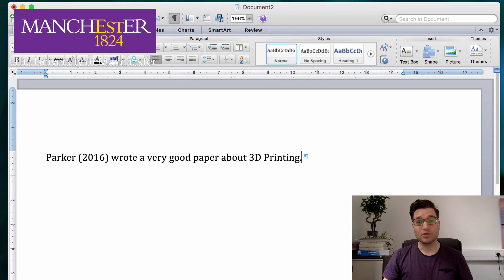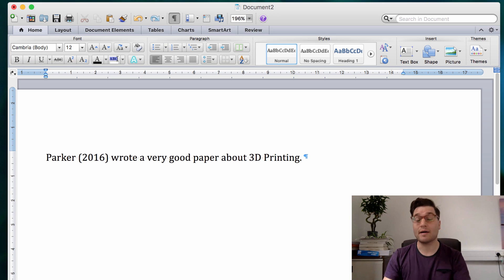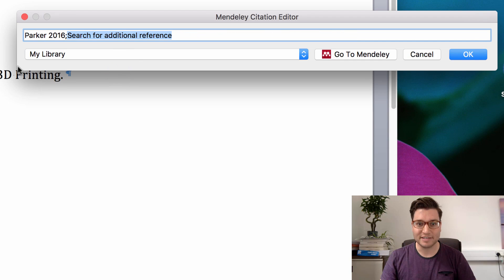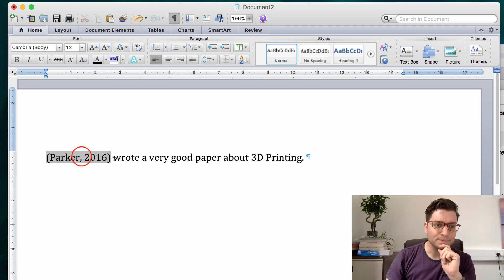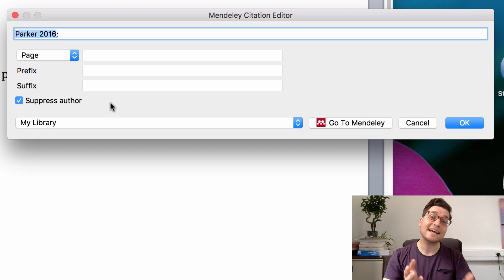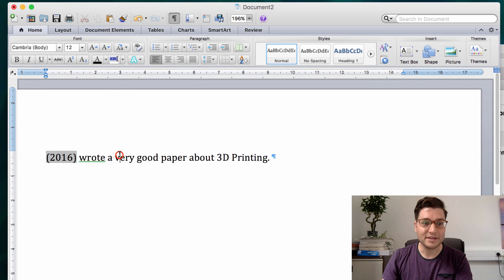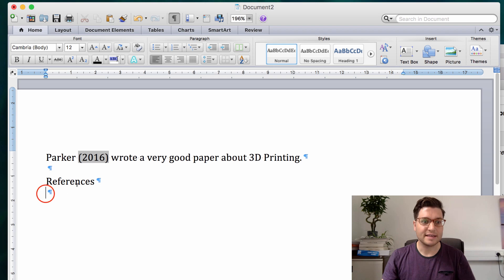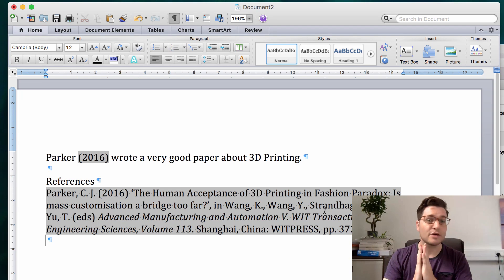Mendeley: Hiding Author Names in References | Design eLearning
How do you turn references like (Parker, 2016) into Parker (2016) with Mendeley?